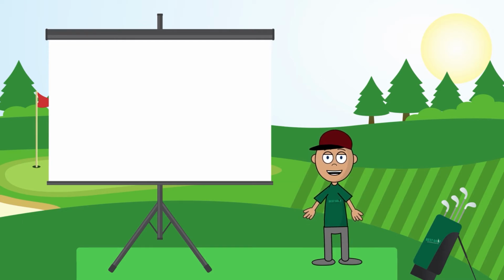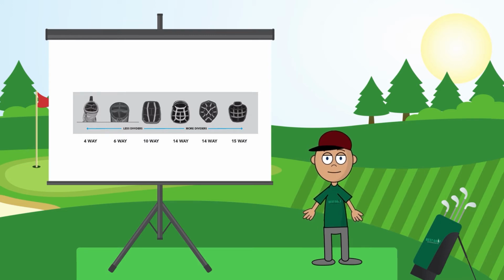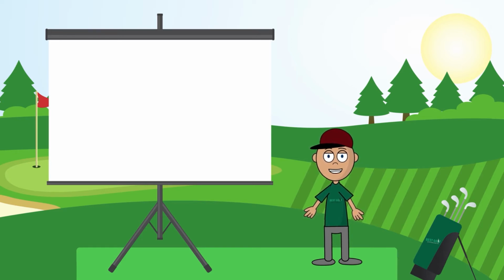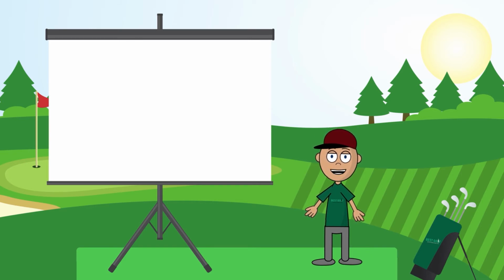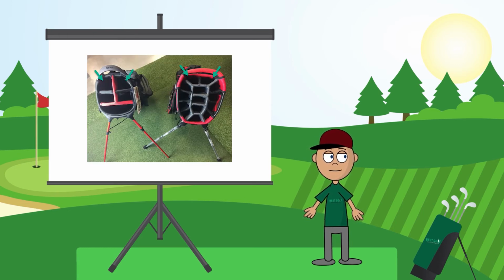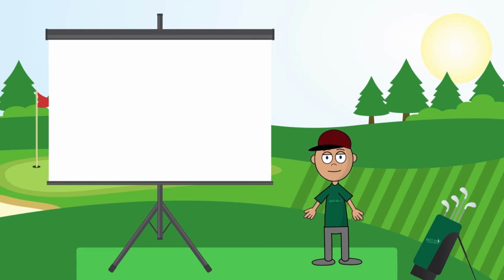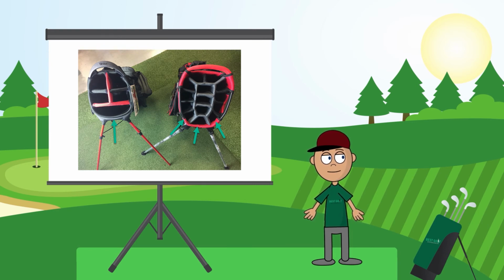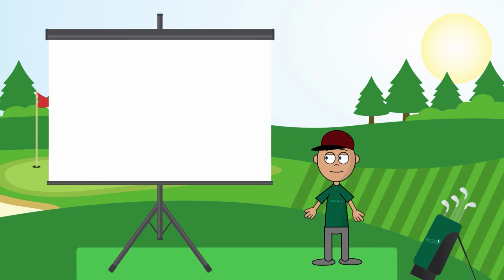The Best Way To Organize Golf Clubs In Your Bag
How do you arrange your golf clubs in your bag? Do you have a stand bag with four slots and you just throw any club in a slot? Or do you have a 14 divider bag and you know exactly where each club needs to be? Organizing your bag can also help cut down on bag clatter and increase the enjoyment of your round! At the end of the day you can set you bag up however you want! This post is meant for those who may want to reorganize their bag to help find clubs quicker or those who want to set up their clubs the same way pros do.